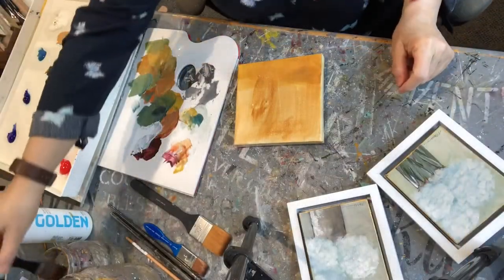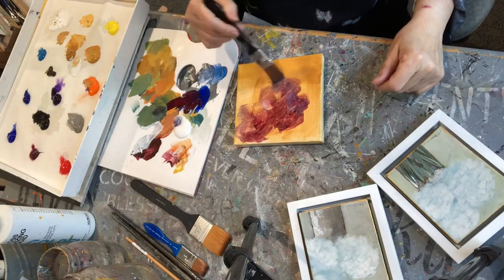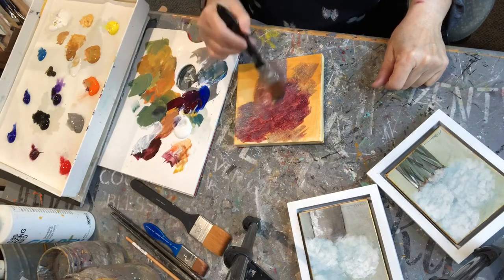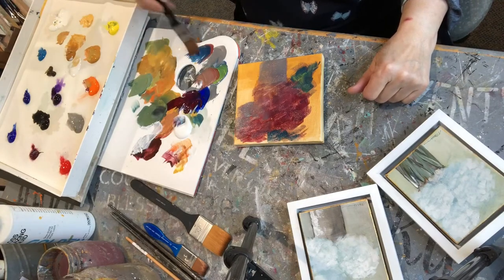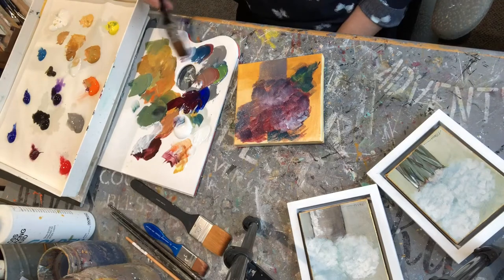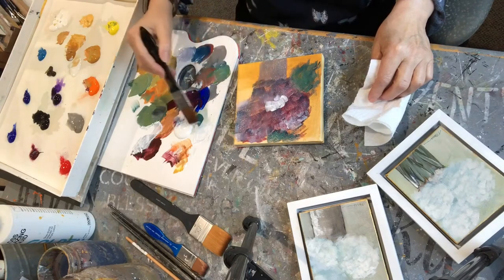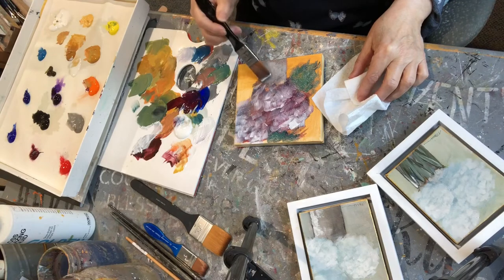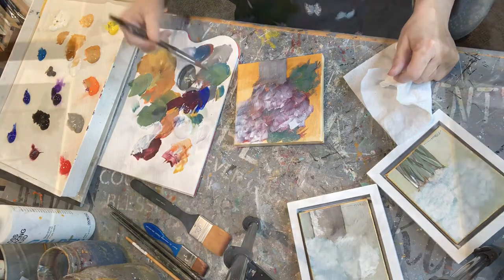Underpainting Loose Hydrangeas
Acrylic paints, glazing liquid and 1” brush to create the Underpainting for loose hydrangeas.